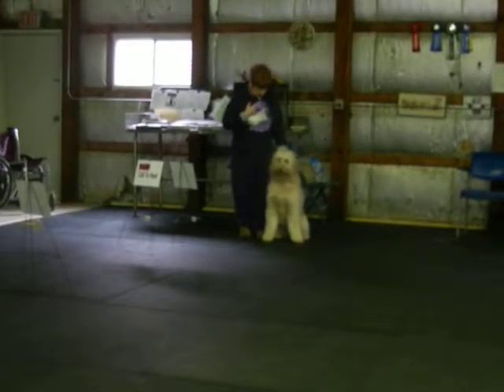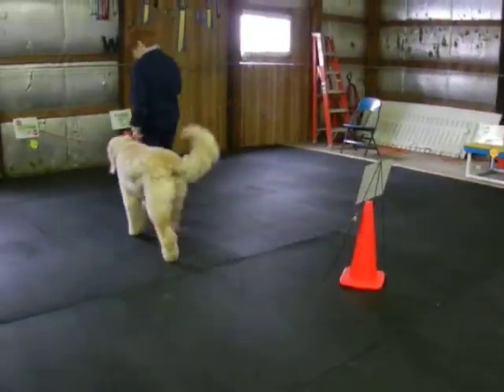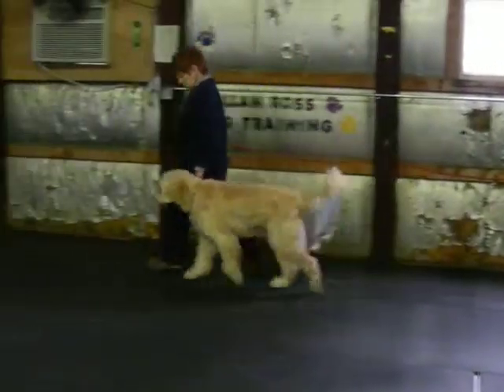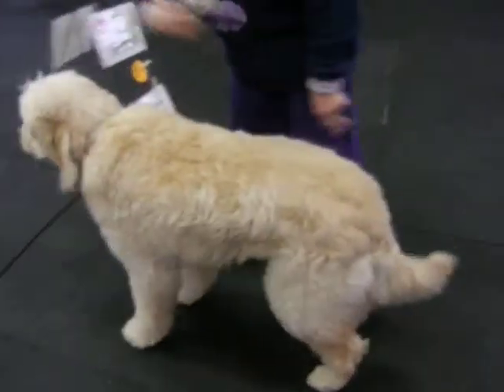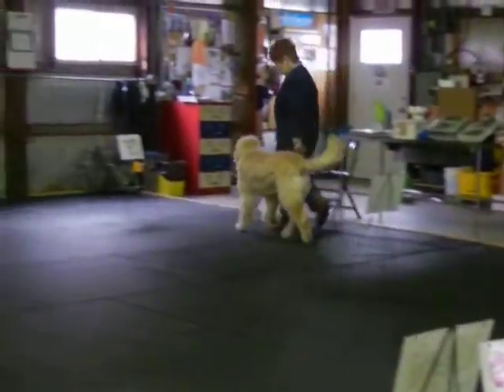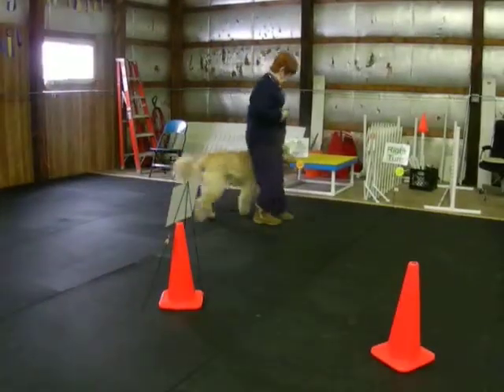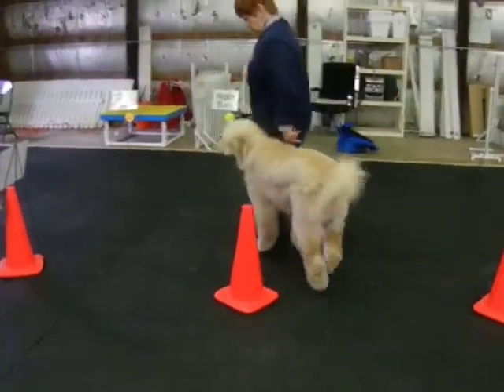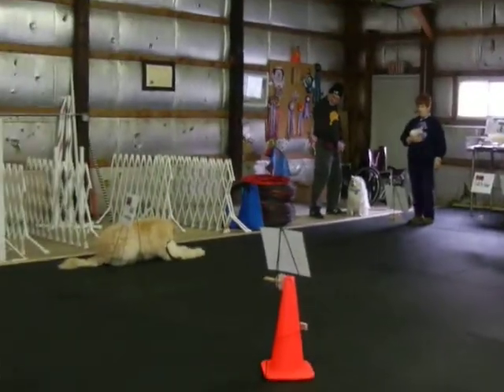Allan Ross Dog Training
Sue and Onslow practice a Level 1 Cynosport/APDT Rally Obedience course.